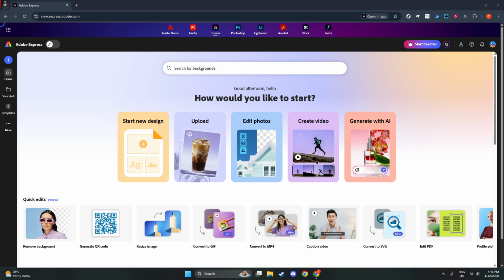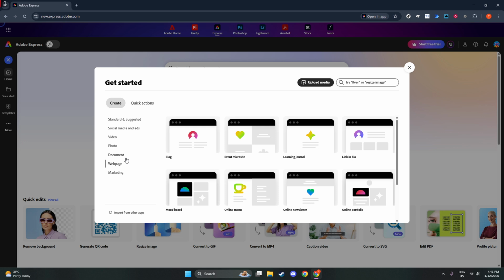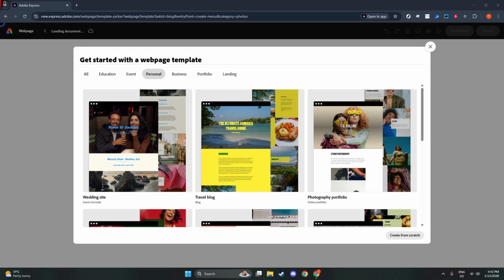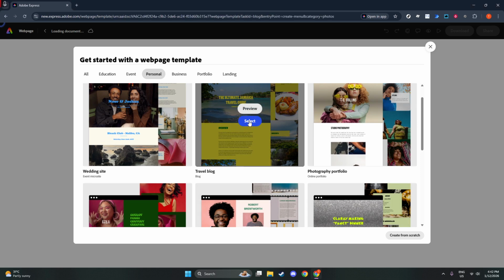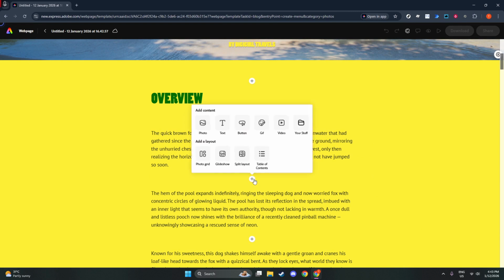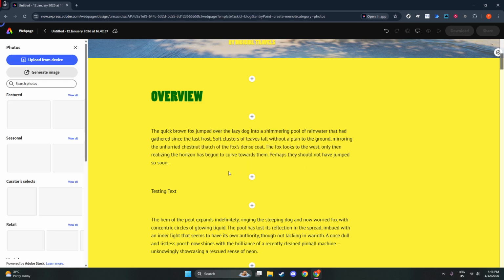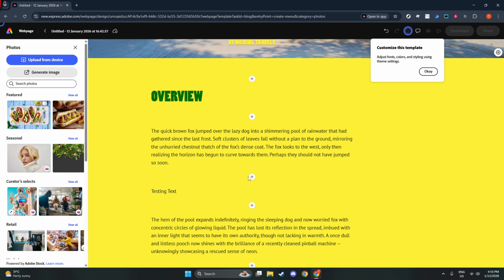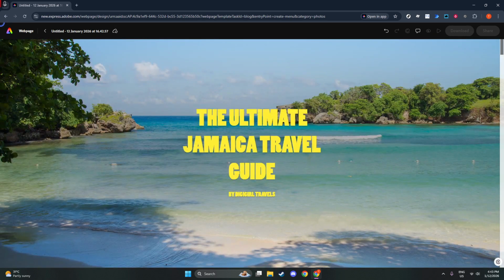How to Use Adobe Express Web Page [2026 Full Guide]